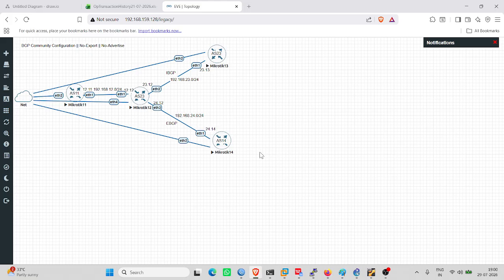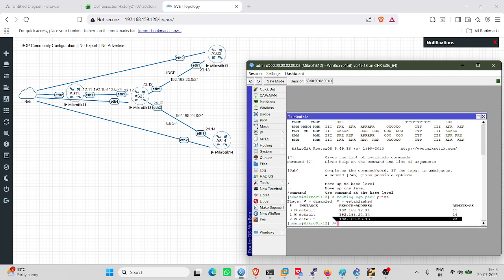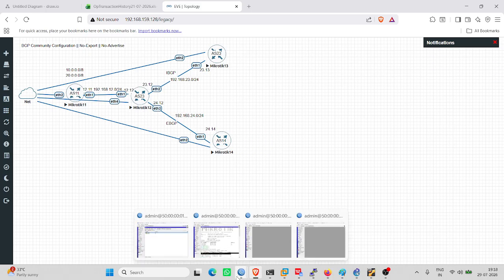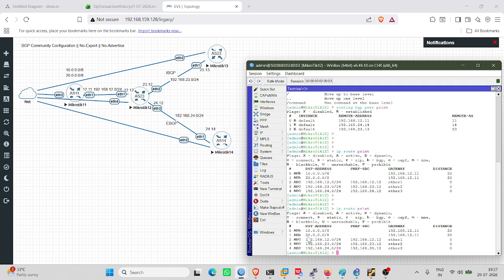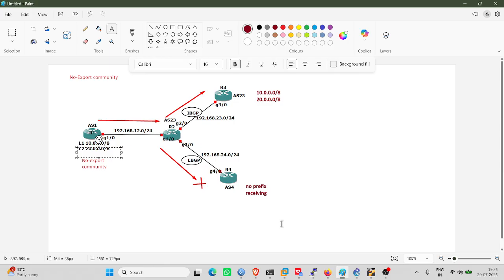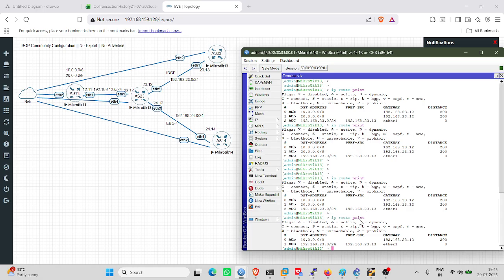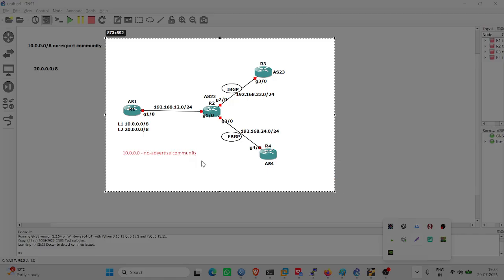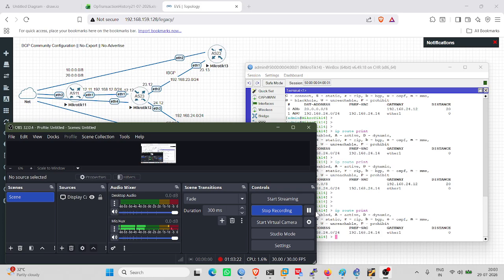MikroTik BGP No-Export vs No-Advertise Communities (RouterOS v6 Lab)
Understanding BGP Well-Known Communities (no-export and no-advertise)

How no-export restricts routes to the local Autonomous System (allows iBGP, blocks eBGP)

How no-advertise keeps routes strictly local to the receiving router (blocks both iBGP and eBGP)

Step-by-step MikroTik RouterOS v6 configuration and route filtering